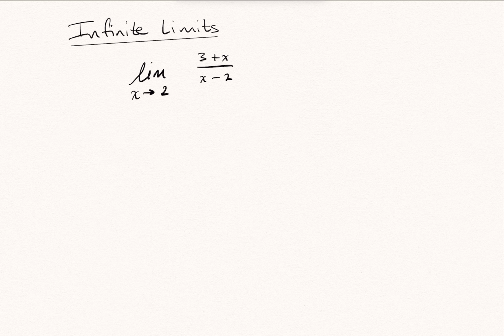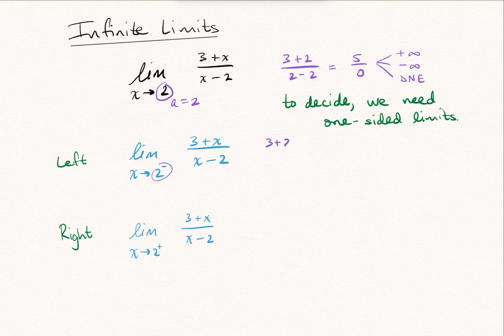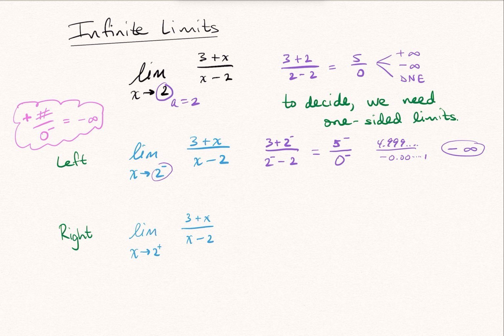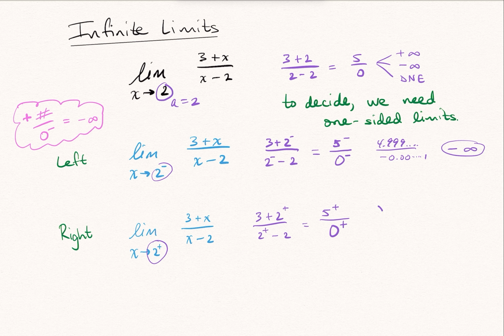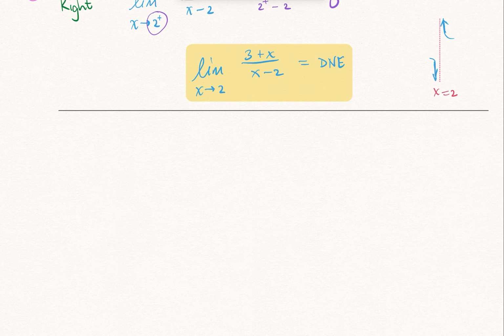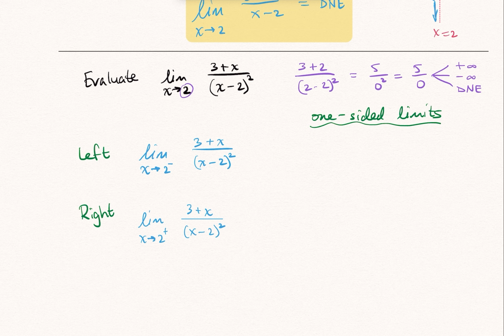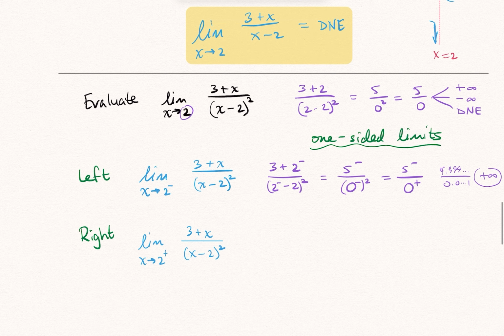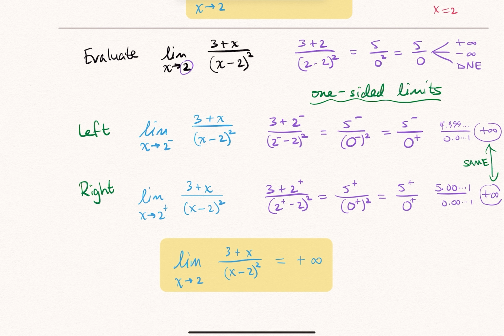Calculus: Limits - Infinite Limits - Basic Examples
What to do with number-over-zero infinite limits - basic examples.